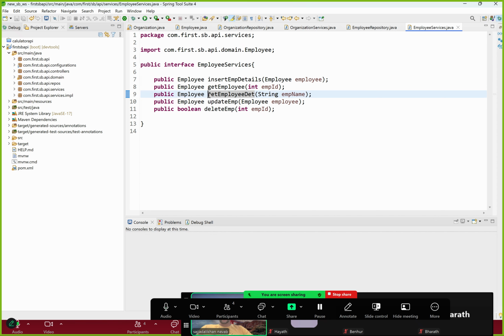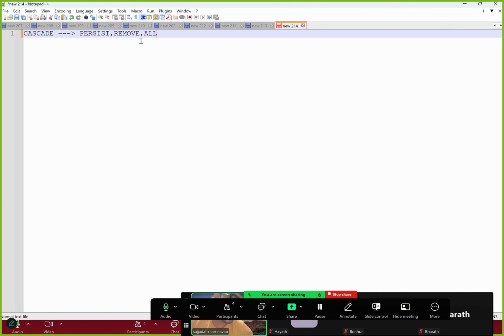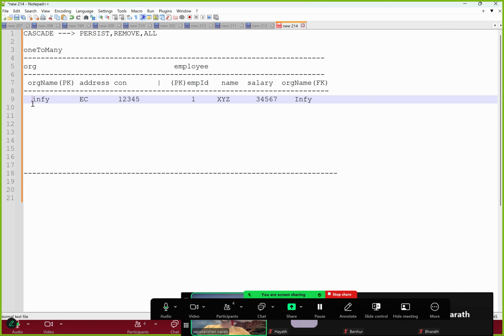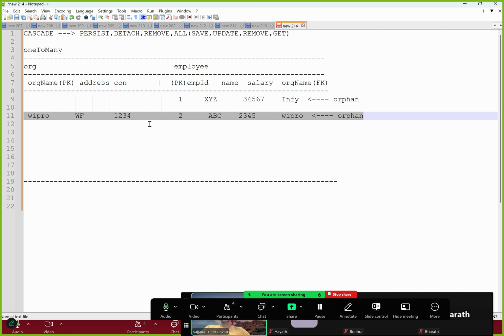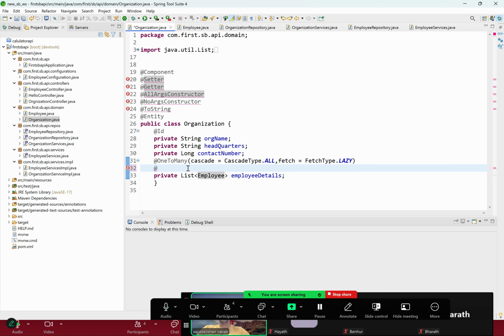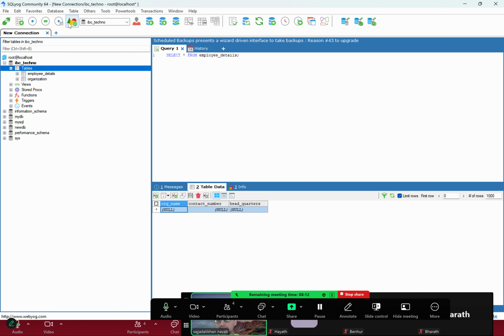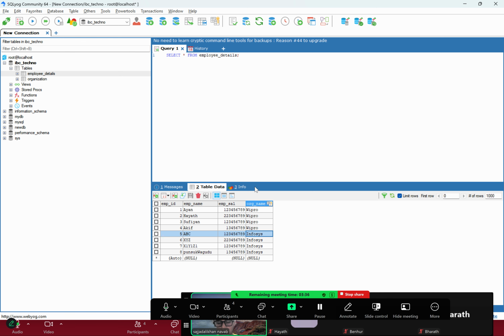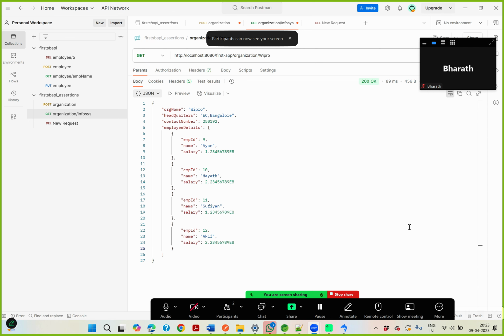15.🔥 JPA Cascade Types & Fetch Strategies Explained | @OneToMany Masterclass with Annotations!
📝 Description :
💥 Unlock the power of @OneToMany in JPA with real-life examples! 🔥 Understand CascadeType.PERSIST, REMOVE, DETACH, ALL & the mystery of orphanRemoval=true 🧠. Learn the difference between FetchType.LAZY vs EAGER 🚀. This video covers it all using a real-world Organization ➡ Employee mapping! Start building stronger Spring Boot apps today! 💻✨